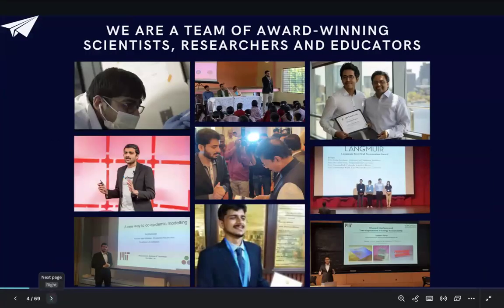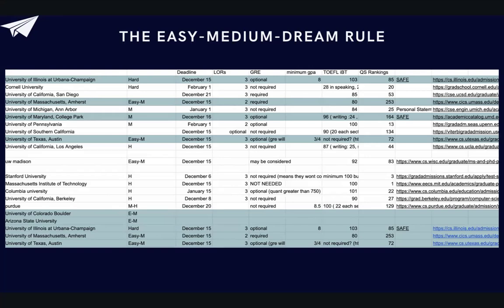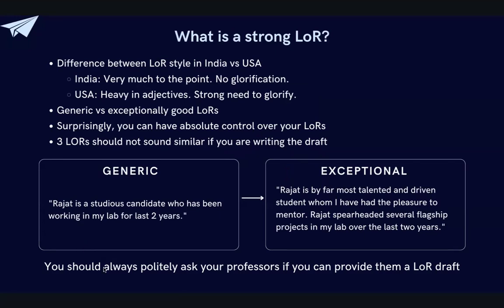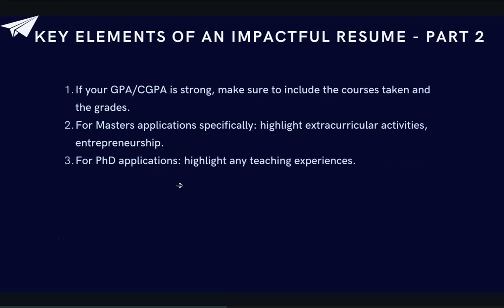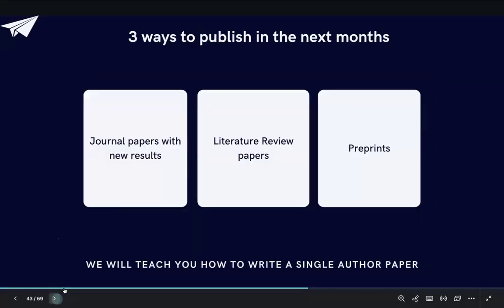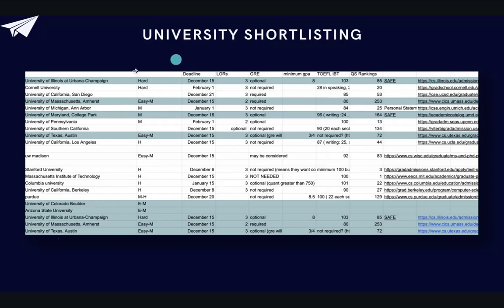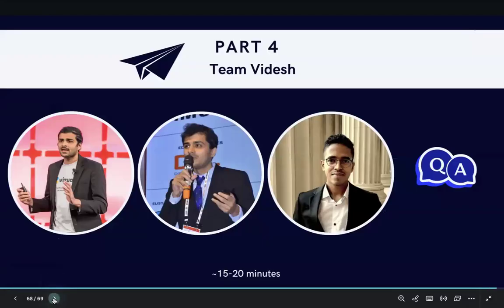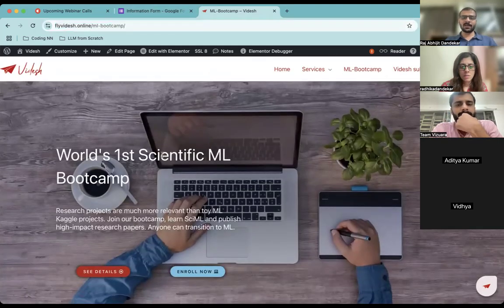All about Grad school applications | How to prepare to get into top universities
We conducted a webinar on graduate school applications on 3 April, 2025.

The webinar was be conducted by our highly skilled mentor and counsellor: Radhika Mujumdar

The title of the webinar was: "All about grad school application 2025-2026"

We cover the following in the webinar:

1️⃣ Basics of Applying
2️⃣ University Shortlisting
3️⃣ Building Research Profile
4️⃣ SOP Crafting – How to Tell a Compelling Story
5️⃣ LORs Are Not Out of Your Control. How So?
6️⃣ How to Get Good LORs If You Haven’t Worked with Professors?
7️⃣ What Is a Good, Crisp Resume?
8️⃣ Dealing with Tests – GRE/TOEFL/IELTS
9️⃣ How to Compensate for a Low GPA?
🔟 Portfolio Website Crafting

Students who have attended our webinars and were part of our Long Term Mentorship (LTM) program, received admits to some of the best universities of the world: Yale, CMU, Cornell, UIUC, Michigan, Purdue and still counting!